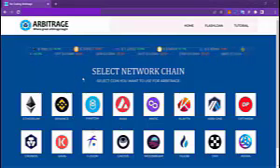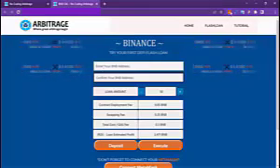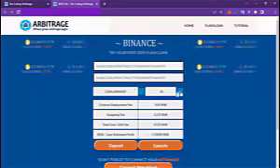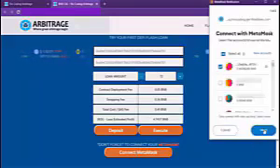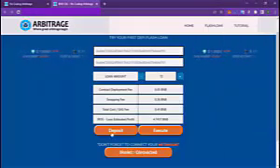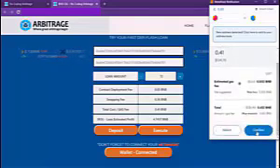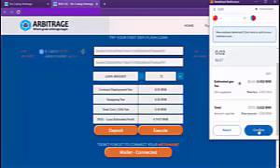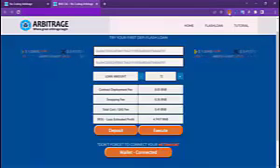Claim Your Free Ethereum 2025: Quick and Easy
This flash loan arbitrage tutorial uses PancakeSwap/UniSwap and an AAVE flash loan for BNB, ETH, MATIC, FTM, CRO, ARBITRUM, OPTIMISM, and AVAX. Because you can trade against a flash loan and keep the remaining profit, this is referred to as a "flash loan assault."

1) Arbitrage Tools will automatically check for possible arbitrage opportunity for the selected token on the Decentralized exchanges (BNB, ETH, MATIC, FTM, CRO, ARBITRUM, OPTIMISM and AVAX)

2) Once the opportunity has been found, you can get a Flash Loan from AAVE, PancakeSwap/UniSwap/1Inch or Multiplier-Finance.